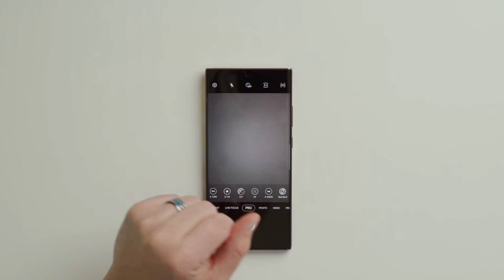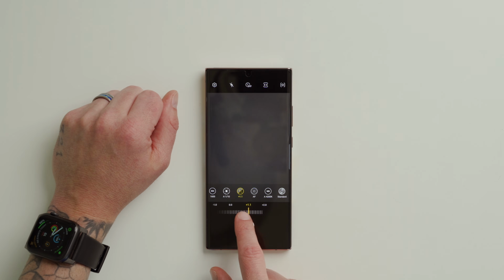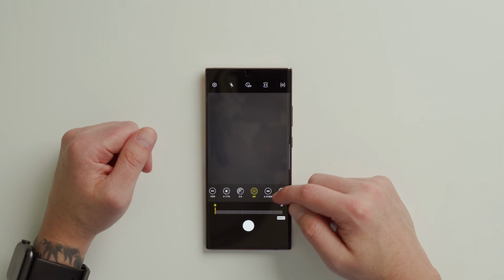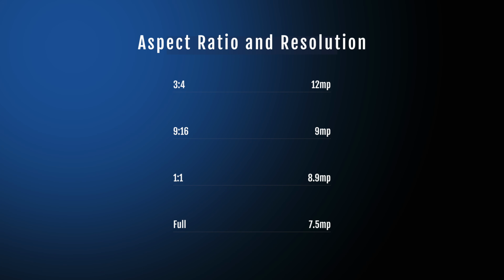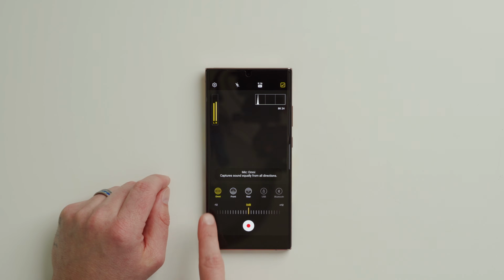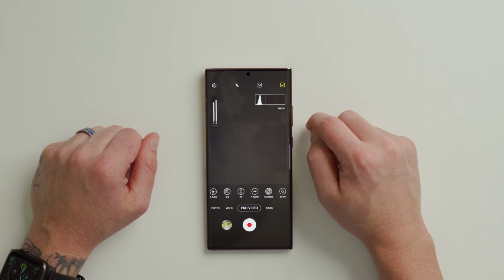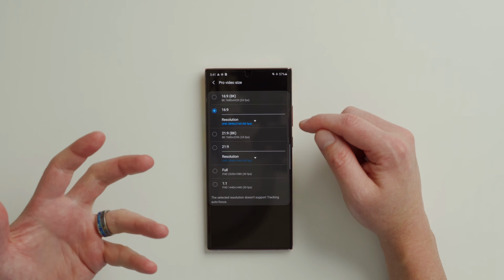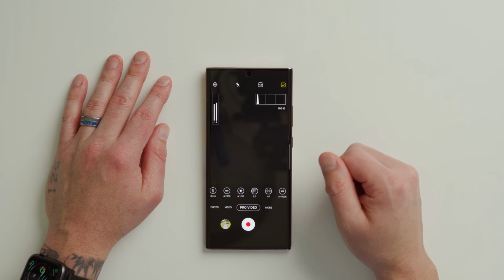Galaxy Note 20 Ultra Tips and Tricks | Pro Mode Tutorial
My Galaxy Note 20 Ultra tips and tricks | pro mode tutorial has been a highly requested video and I'm happy to finally bring it to you. For a more thorough Galaxy Note Ultra camera test make sure to check out my friend @dannywinget . If you missed my Samsung Galaxy Note 20 camera tips and tricks video make sure to check it out next. I go over several Galaxy Note 20 Ultra camera settings and camera features. Be sure to check out my past Galaxy Note 20 Ultra videos including more Note 20 Ultra unboxing and mini Note 20 Ultra review. Lastly, I'll be picking up the iPhone 12 Pro this week and plan on doing a Galaxy Note 20 Ultra vs iPhone 12 Pro comparison and Galaxy Note 20 Ultra vs iPhone 12 Pro Max which you won't want to miss!

Smartphone LED Light
Smartphone ND Filters